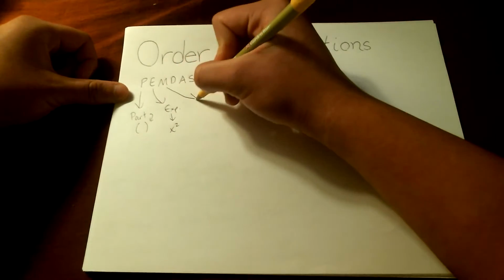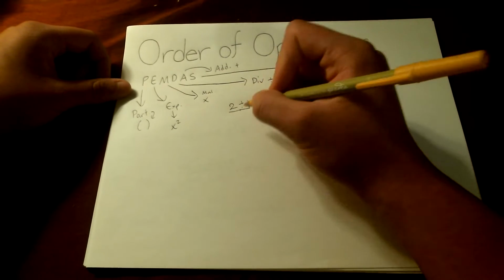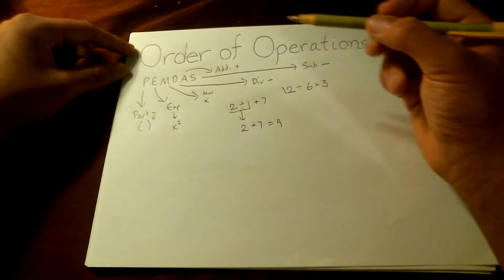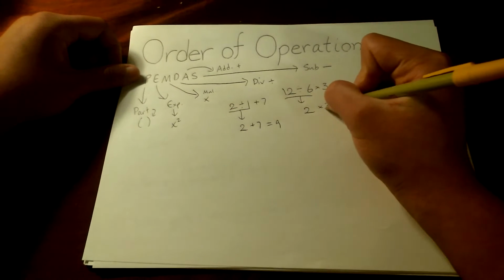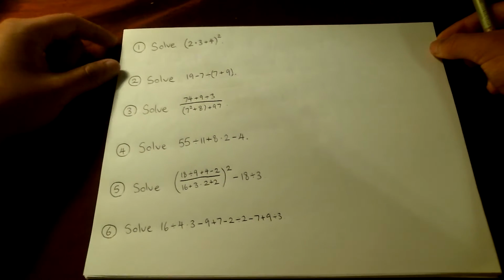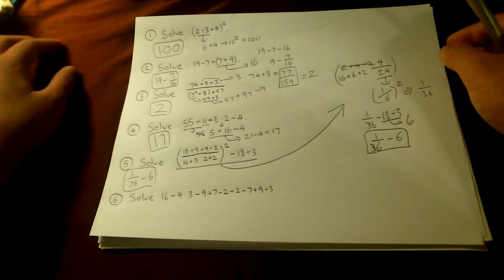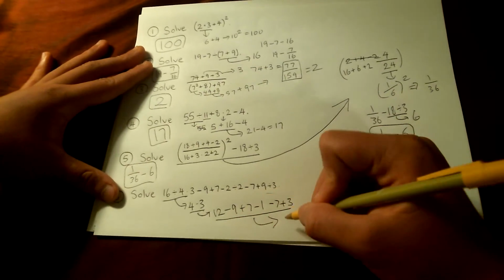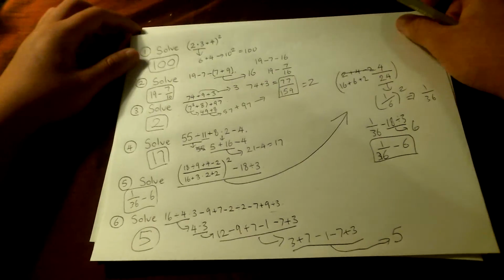Order of Operations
This video will help you with order of operations, with many different practice problems, and step-by-step explanations. With many different problems that are commonly seen and asked, you will be sure to understand and master the material in no time!